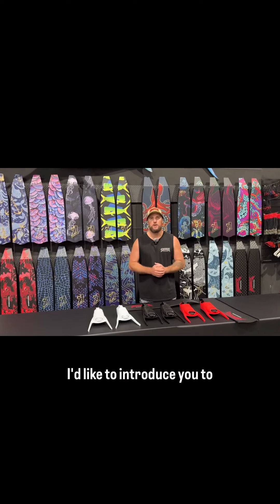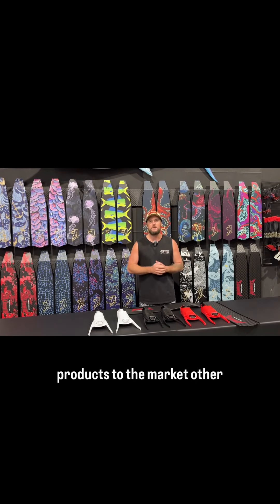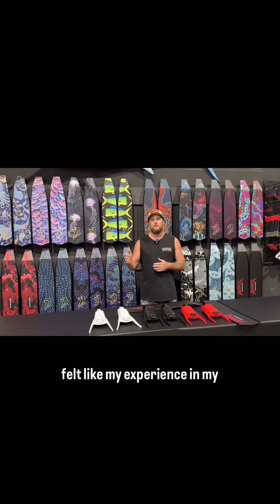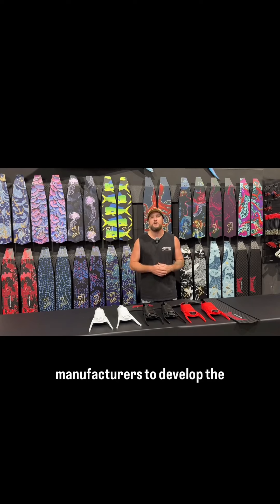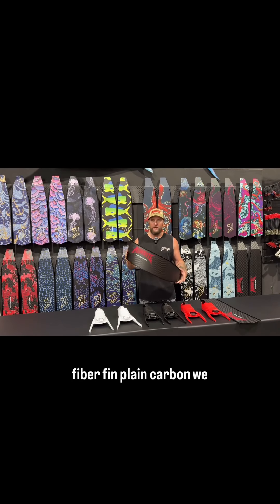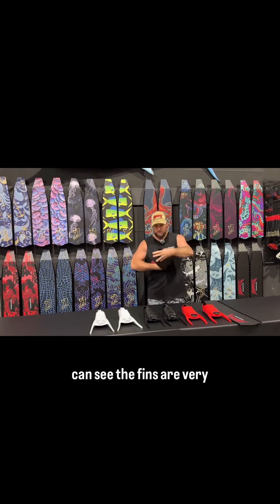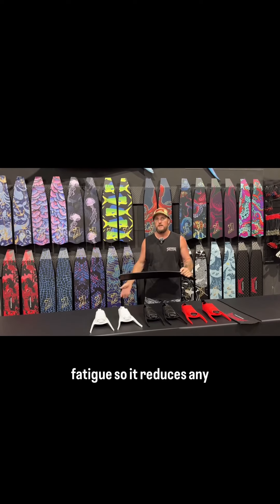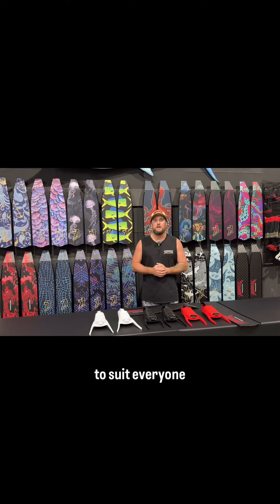Aimrite Carbon Fiber Fins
🤩 Aimrite brand new Carbon Fiber Fins 🤩

Available now in some epic designs! ⬆️👀 For product info!!